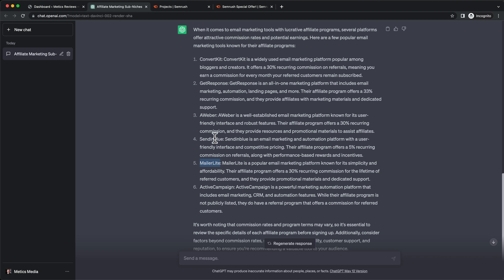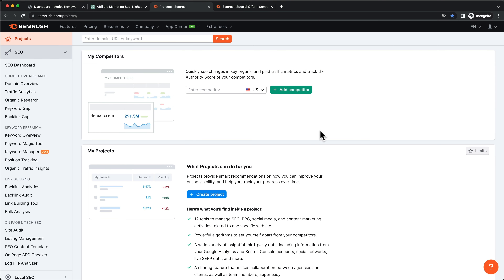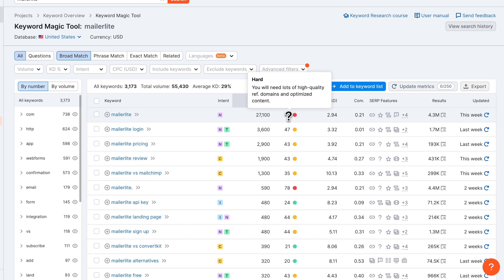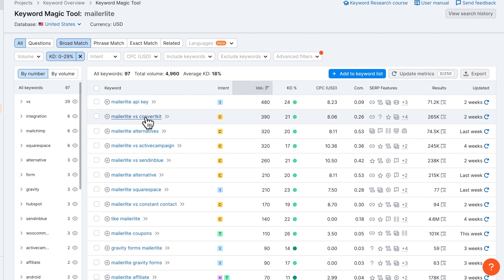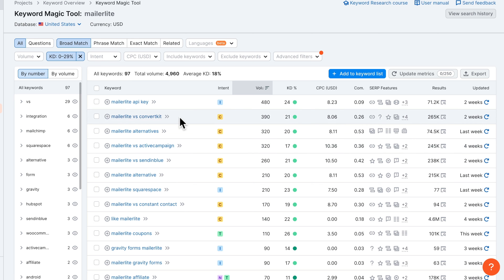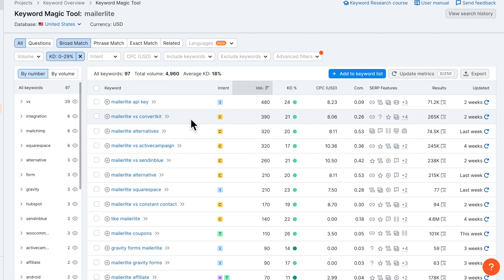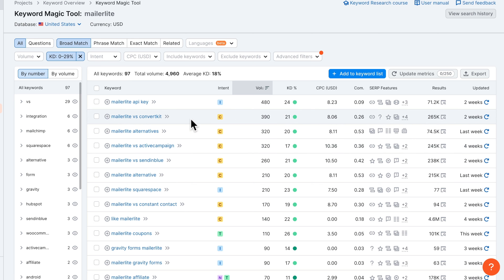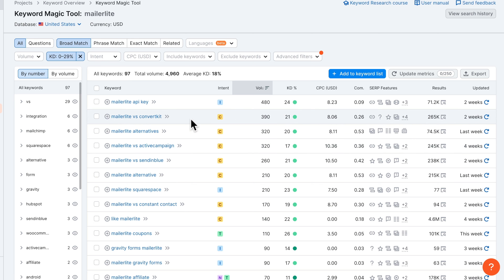SEMRUSH Keyword Research Tutorial (For Beginners)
✅ SEMRUSH - Keyword Research Tool (Exclusive 14 Day Trial)

In this video I’ll show you step by show how to use semrush for keyword research.

▼ Best Website Hosting (Exclusive Discount Link)